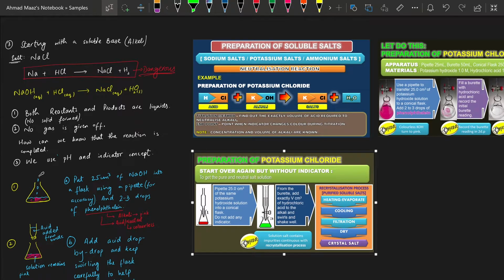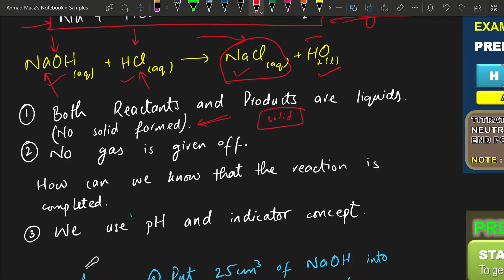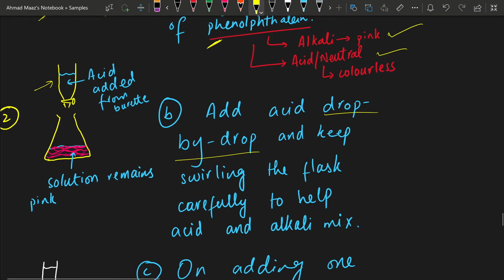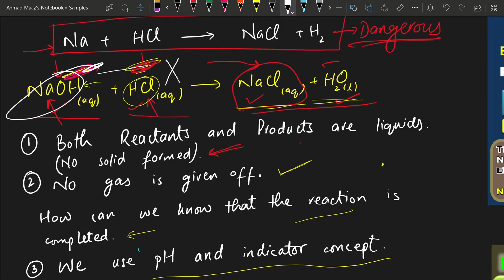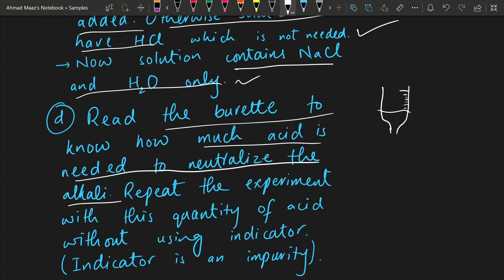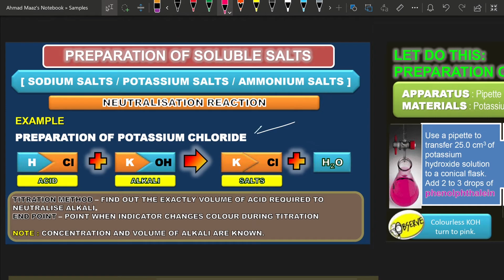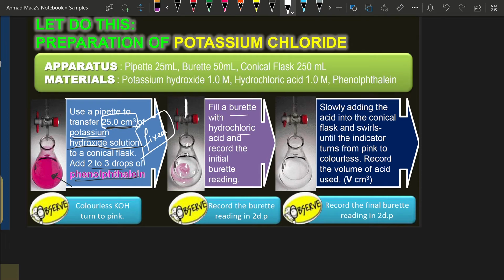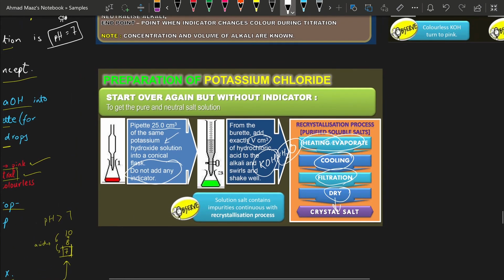O'Levels Chemistry Salts Lec 5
Register here to book a one-on-one session for your customized problems